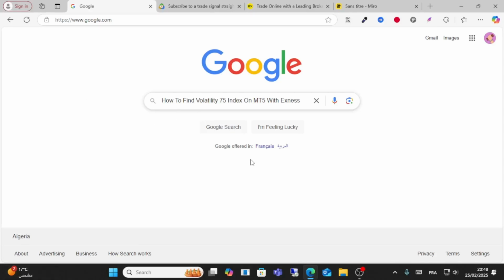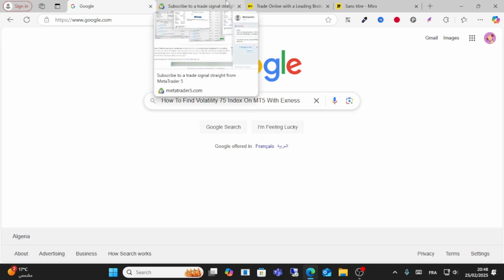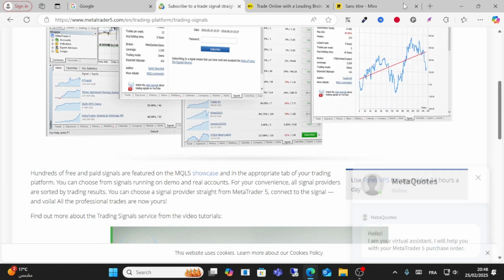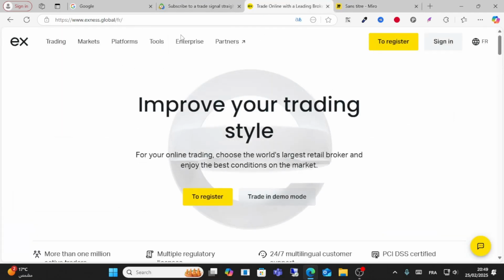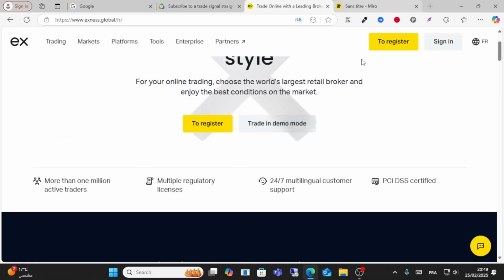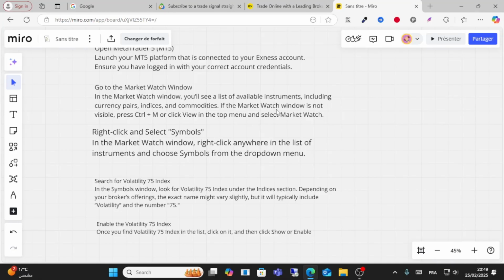How To Find Volatility 75 Index On MT5 With Exness?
In this video I will explain How You Can Find Volatility 75 Index On MT5 With Exness  , step by step guide